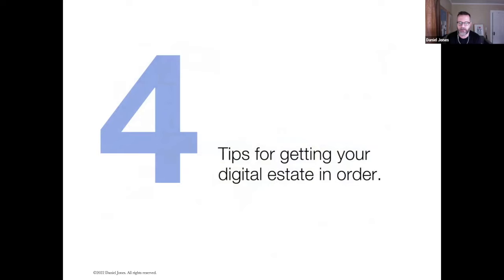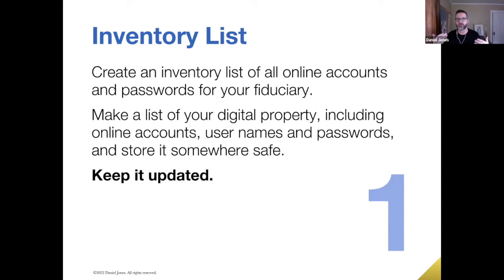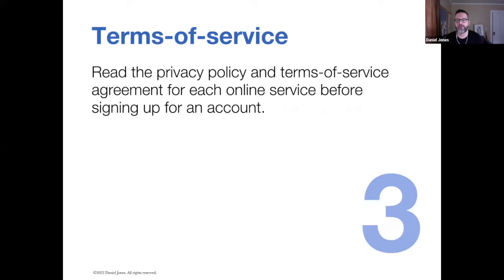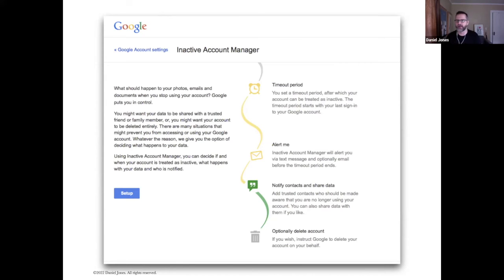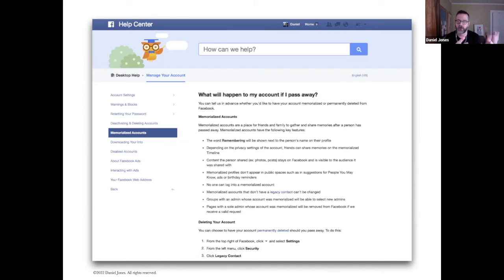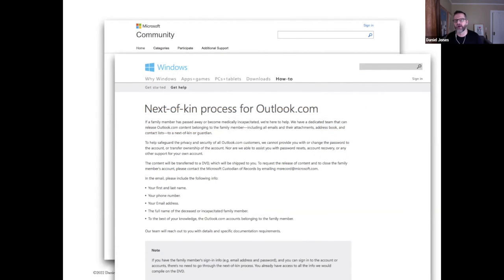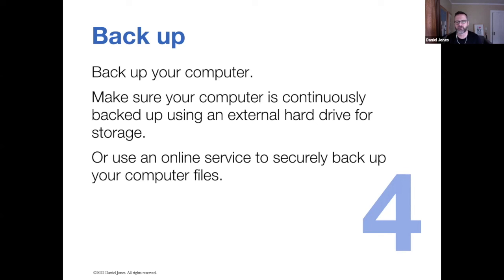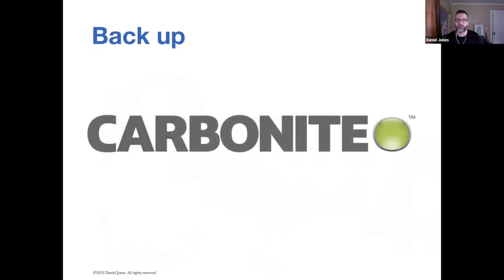Your Digital Afterlife • Part 2: How To Get Your Digital Estate In Order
What happens to your digital estate when you die? Do you have an email account? How about a Facebook account? Bank online? Shop online? Pay your bills over the internet? Join technology instructor Daniel Jones for this 3-part video seminar where you’ll learn how to get your digital assets in order.

In part 2, technology instructor Daniel Jones shares tips for getting your digital estate in order and how to designate someone to manage your digital assets upon your death.